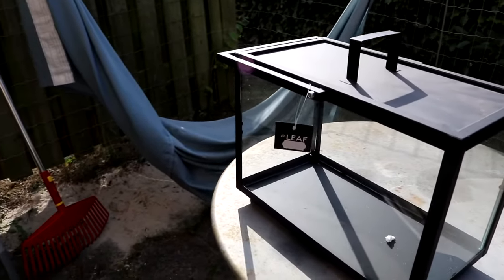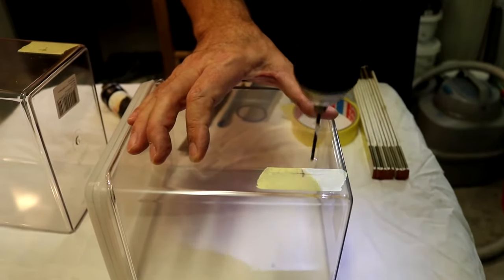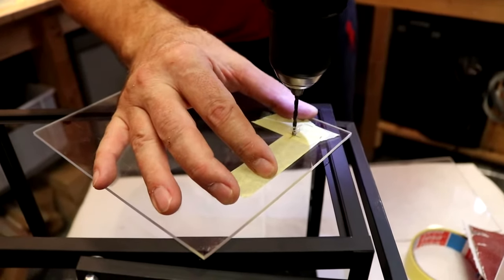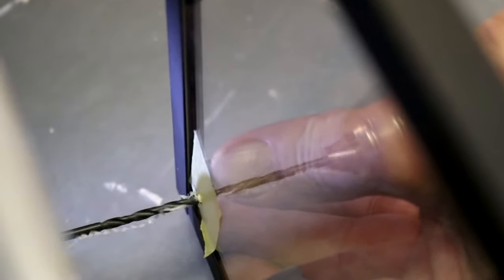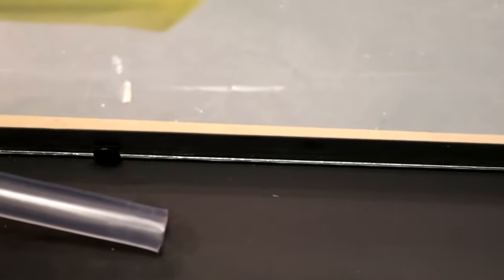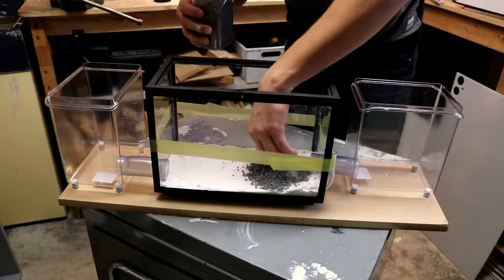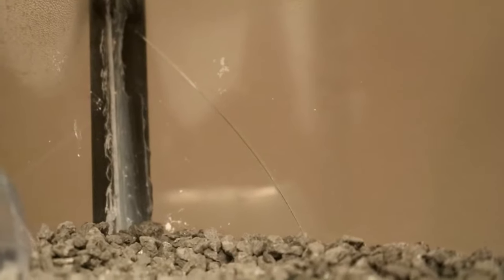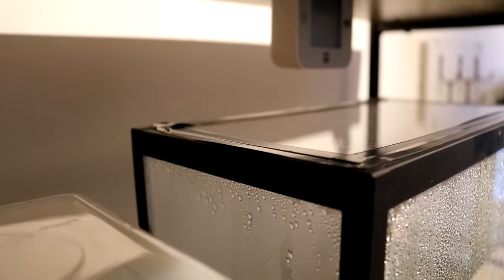HOW TO MAKE A LEAF CUTTER SETUP | Do It Yourself Ant Keeping 101 - Ant Holleufer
In this video, I will show you how you can make a leaf cutter set up for your leaf cutter colony.